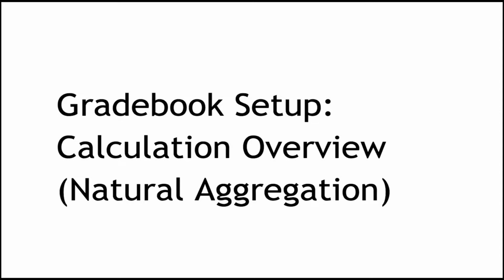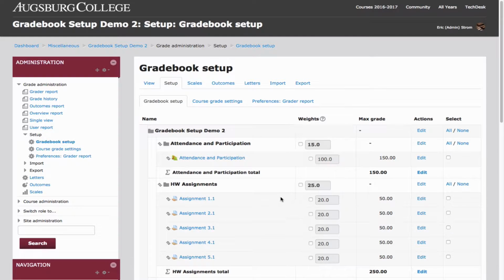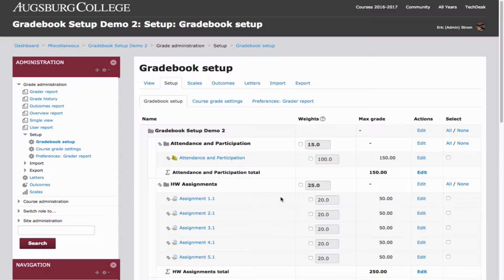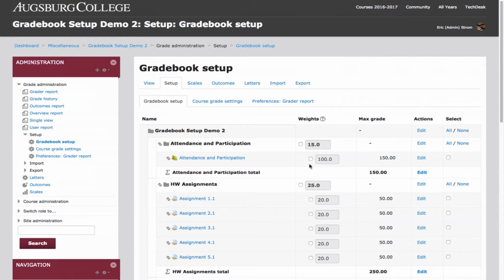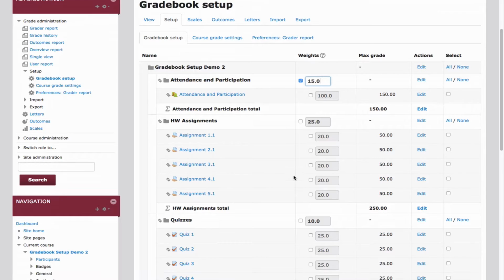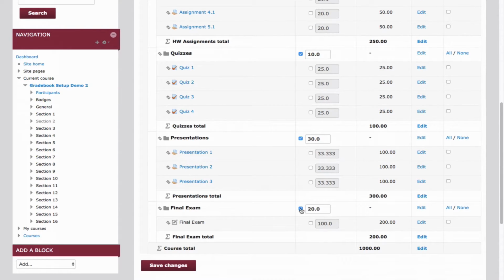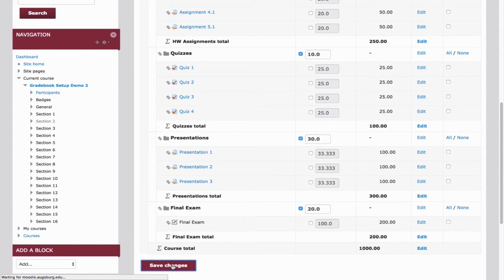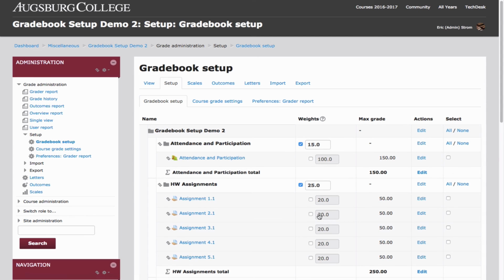Moodle Gradebook Setup - Natural Aggregation